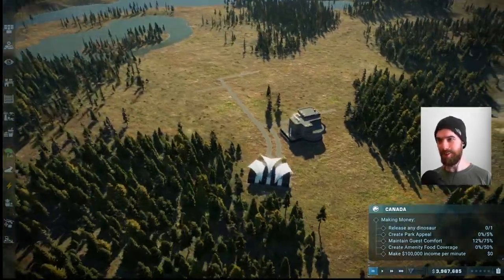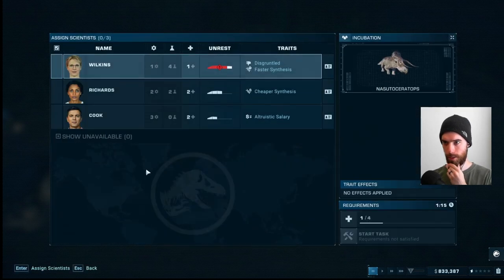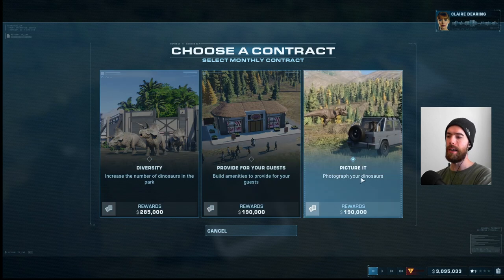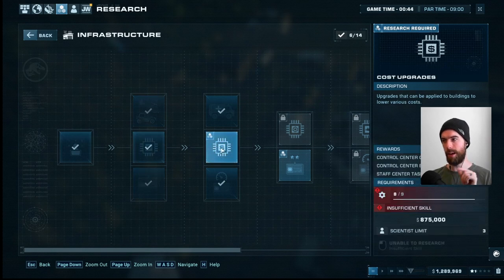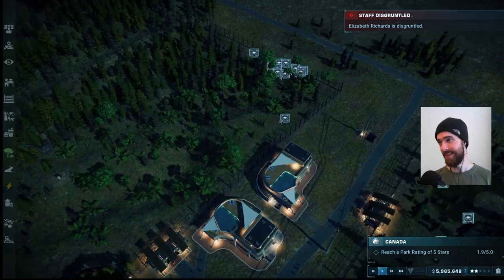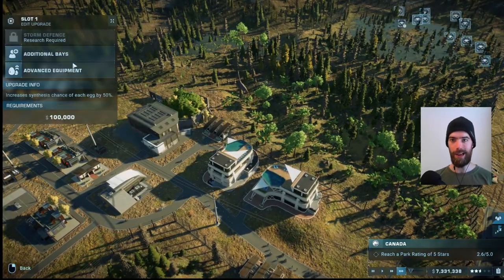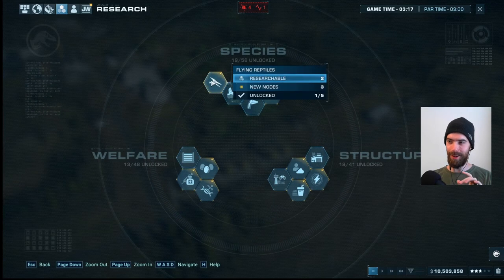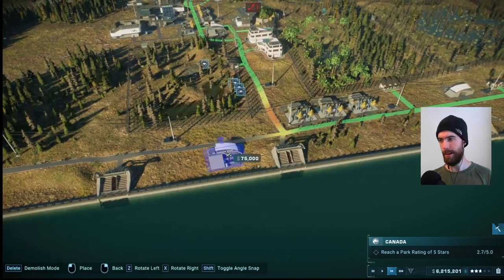Staff Demands Double Pay | Canada Challenge Map Jurassic Difficulty | Jurassic World Evolution 2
Jurassic difficulty is so hard, here on the Canada challenge map our staff are demanding double pay, among other penalties that eat into our profits.  We will have to expand in a new way if we want to win this challenge map in Jurassic World Evolution 2.  Will the increased staff salary and research costs keep us from reaching a 5 star rating in the time limit?  Watch along and find out with this Jurassic World Evolution 2 Canada challenge map walkthrough.

Jurassic World Evolution 2:
urassic World Evolution 2 is the much-anticipated sequel to Frontier’s highly successful Jurassic World Evolution. This bold new era in the Jurassic World Evolution game franchise builds upon the ground-breaking and immersive 2018 management simulation.
PUBLISHER:  Frontier Developments